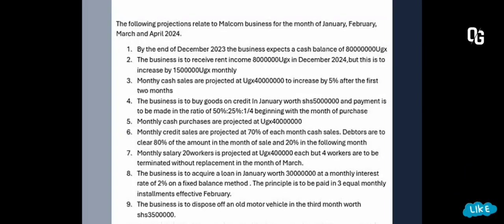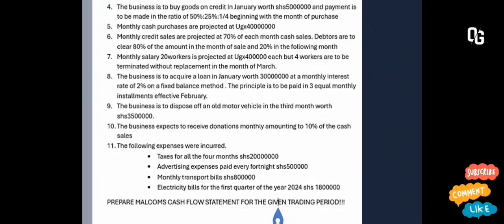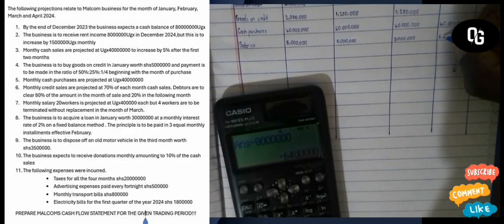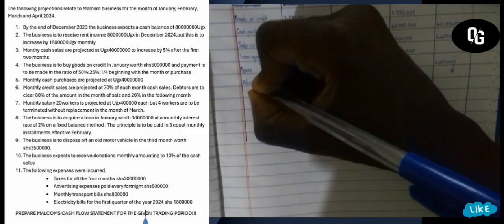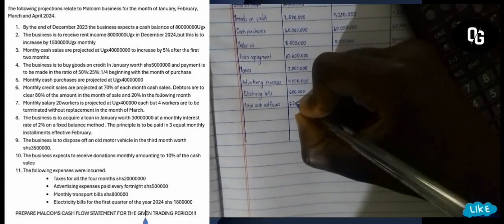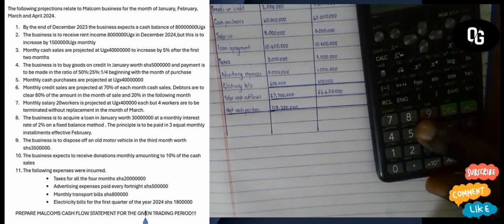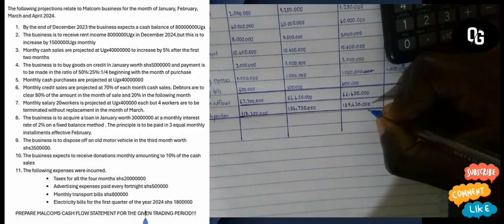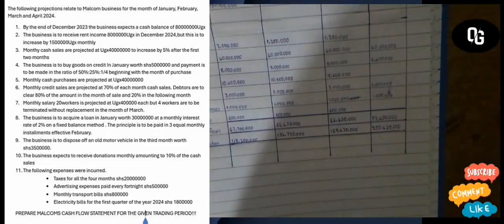OGS Accounting 101,Cash flow statement,Qn 2,part 2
working out the second cash flow statement number ,part 2,this shows the final working for the second cash flow number that concludes the study of cash flow statements,it shows how the cash flow statement is well worked out